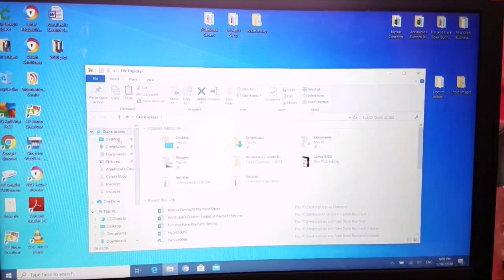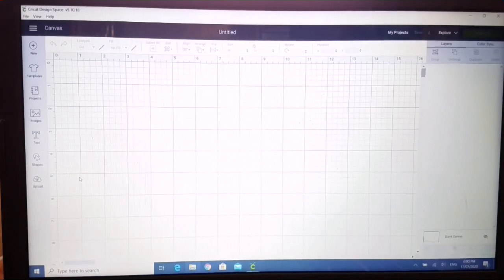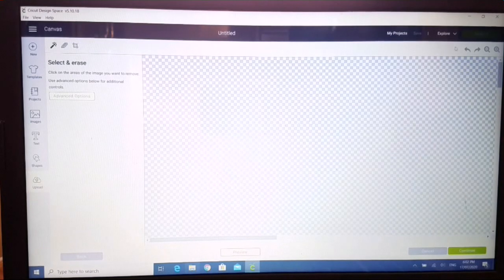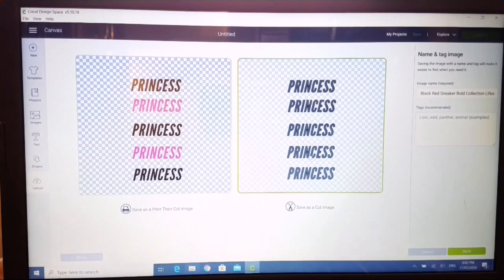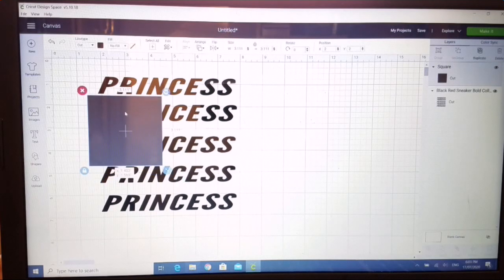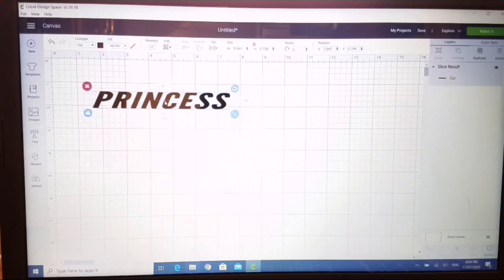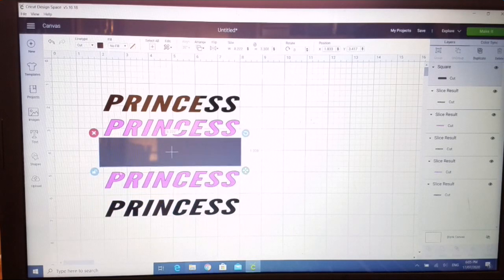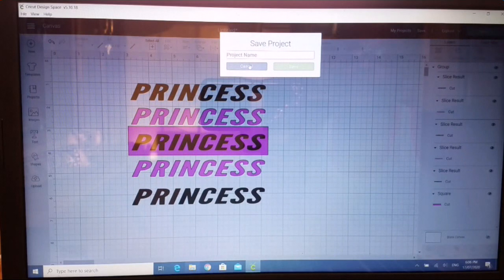How To Upload a Design From Canva Into Cricut Design Space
Hello, in this video I share how to upload a design from Canva into Cricut Design Space. Hope you enjoy my video.

- You can find my products and alot more information at my store's websites:

I would love to connect!

All items used in this video were purchased by me, unless otherwise stated.